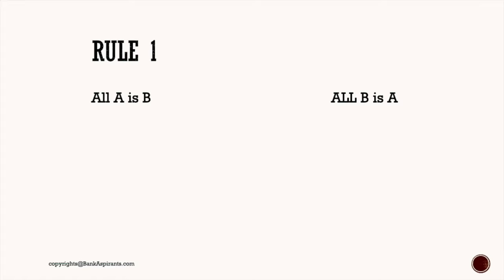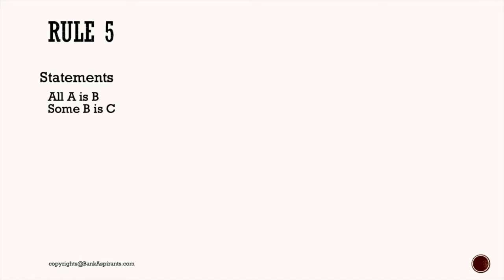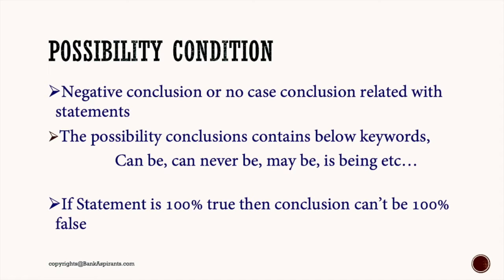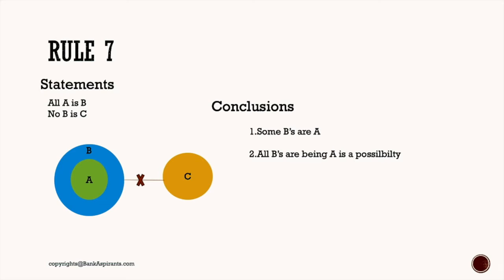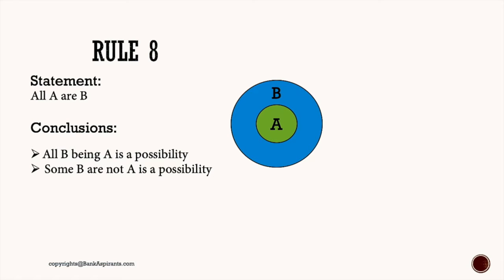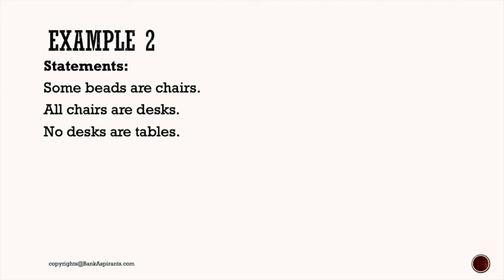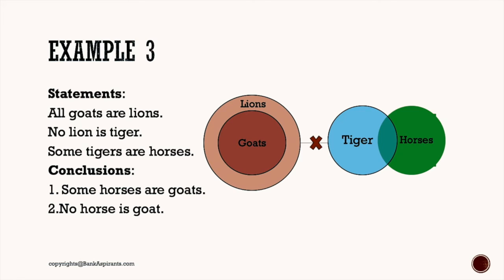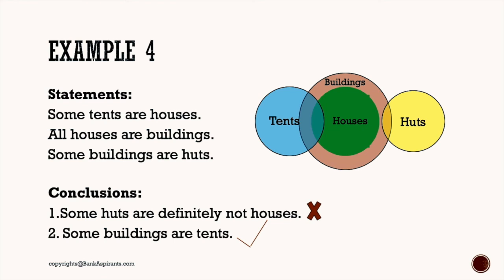Syllogism Tutorial for Beginners